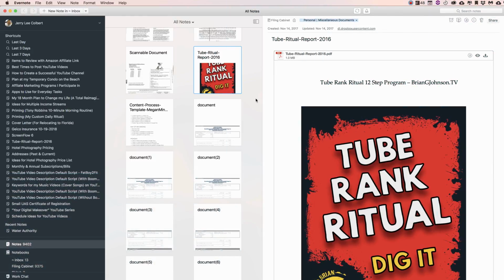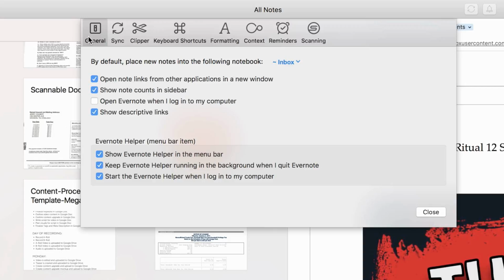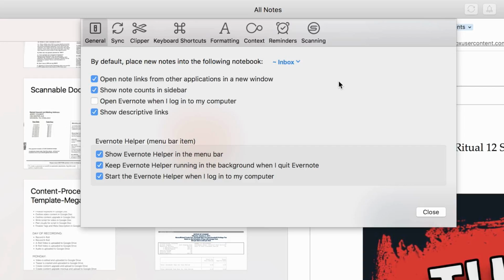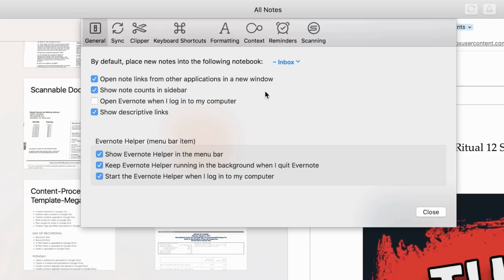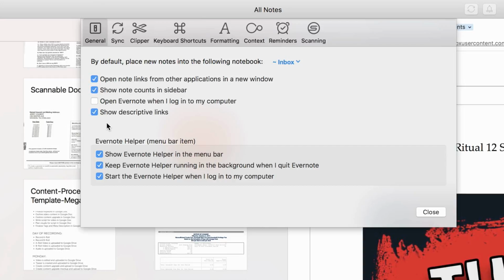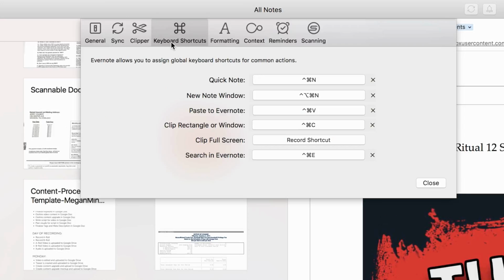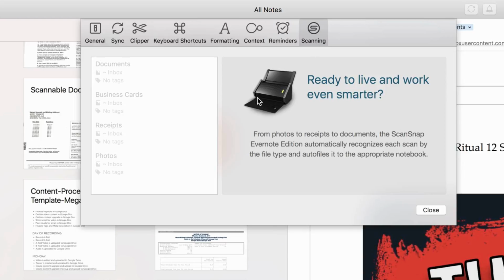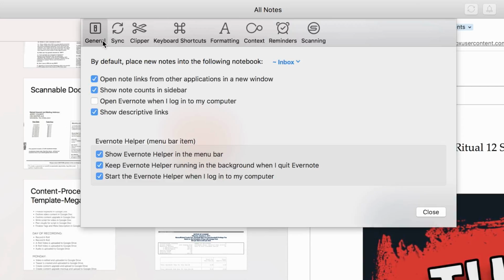Evernote | Learning the Basics | Episode 11 | Preferences